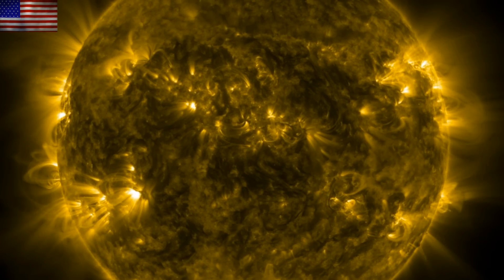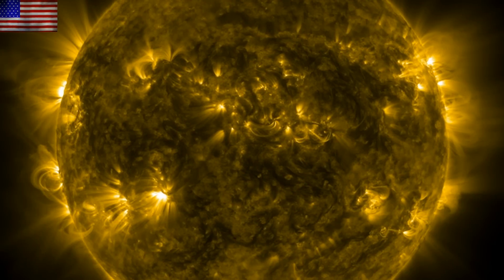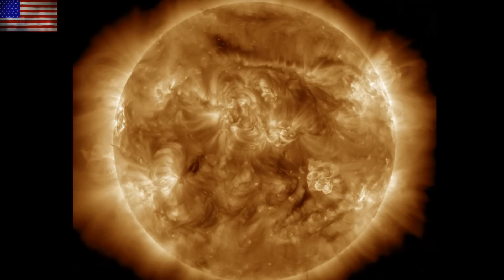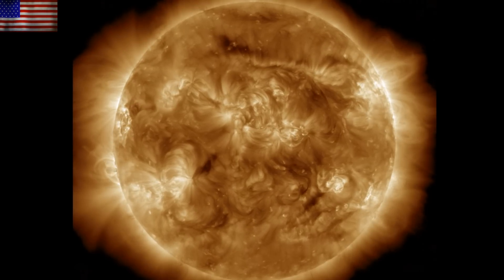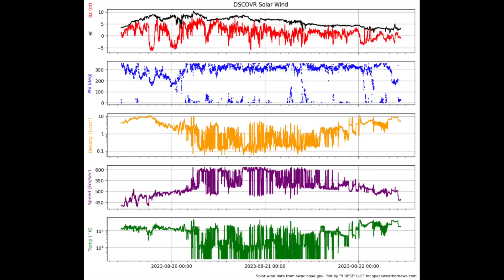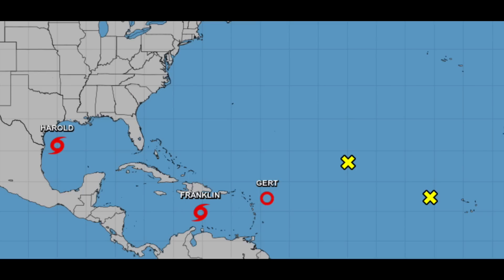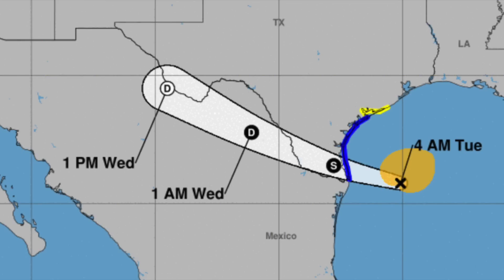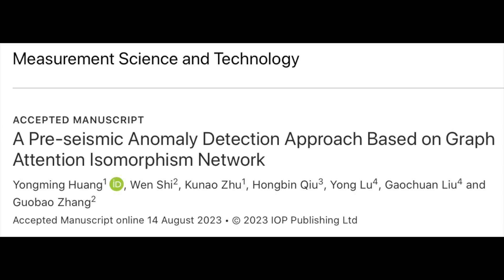Electric Climate, Pre-Earthquake Signals, Plasma Surge | S0 News Aug.22.2023